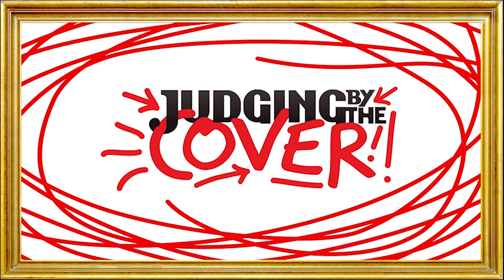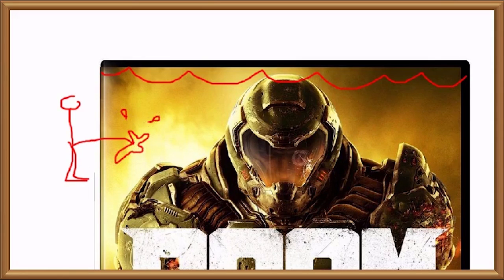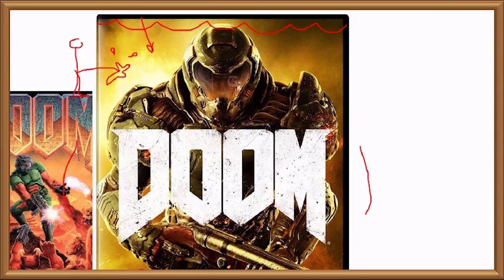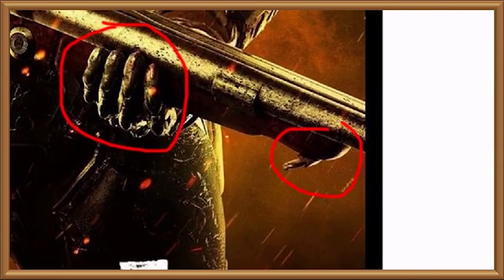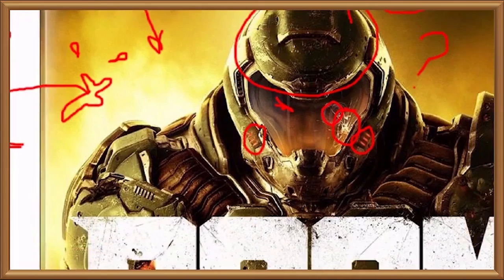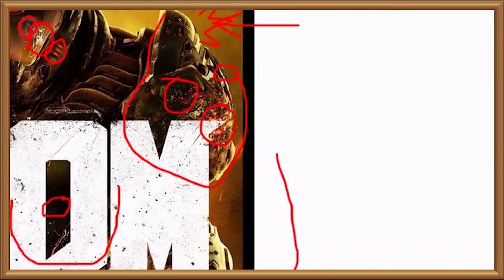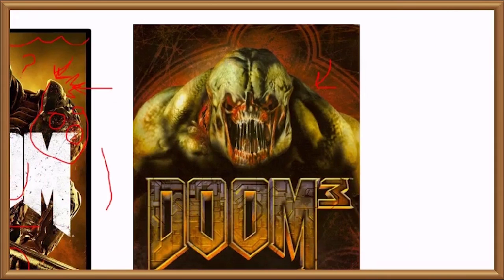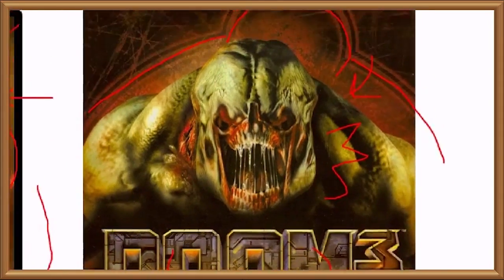Judging Doom (Judging by the Cover)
Bombfetti!